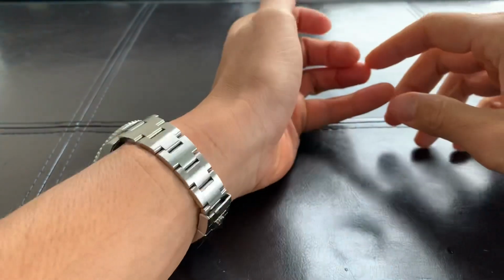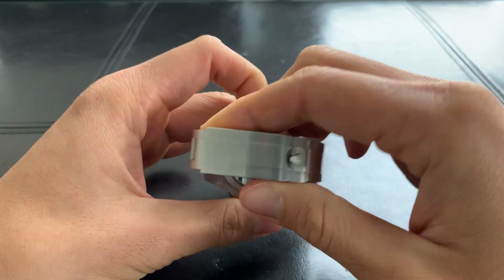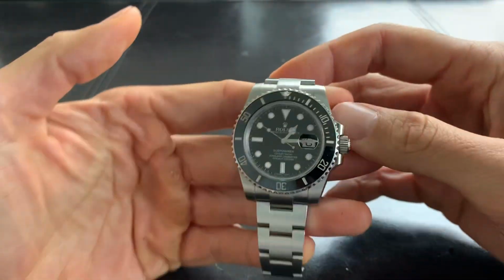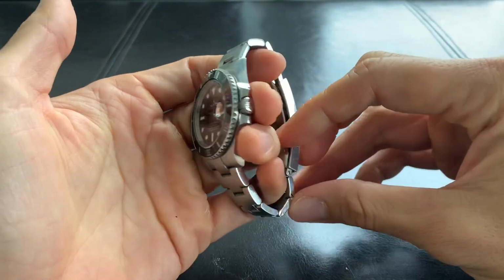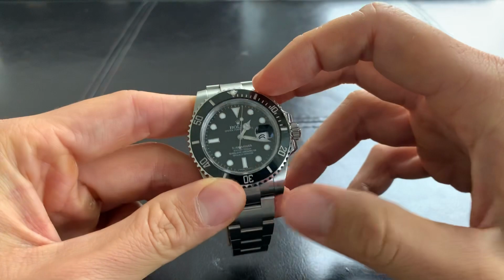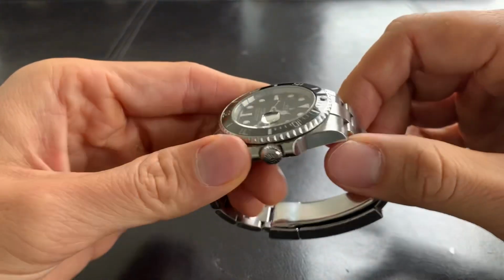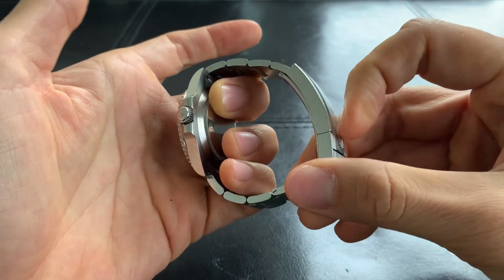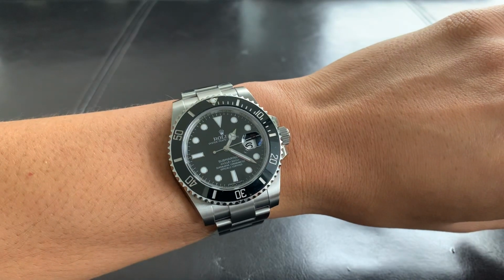Rolex Submariner Ceramic 116610LN User Review